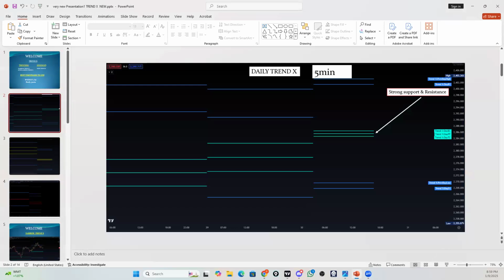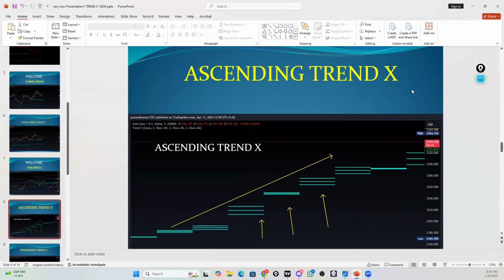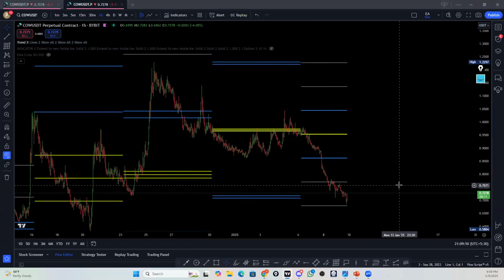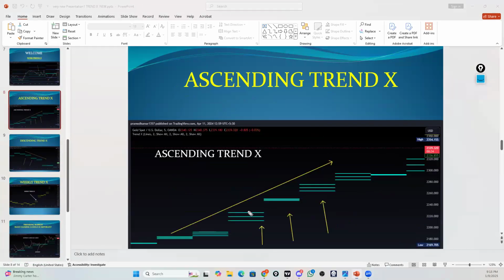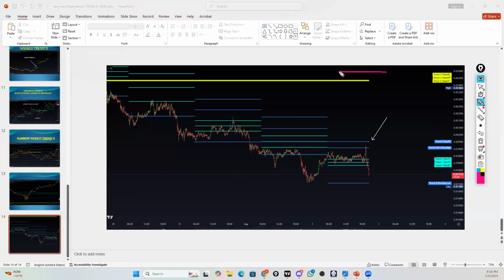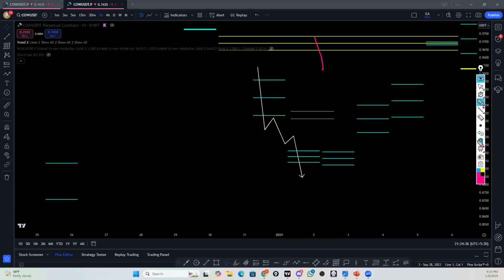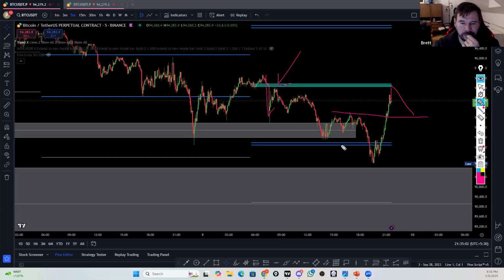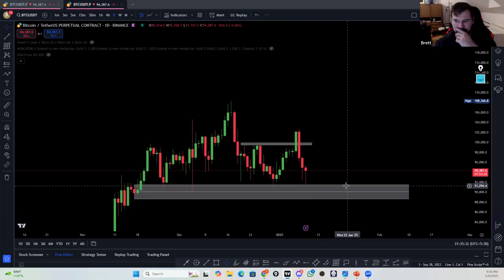#154 -TREND X TRAINING WITH PRAMOD